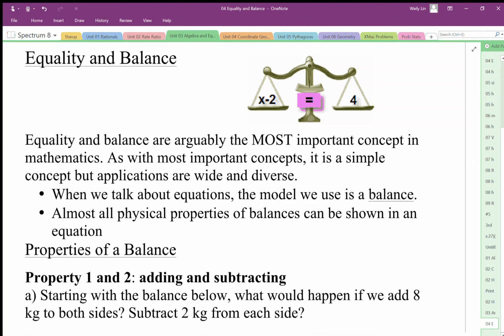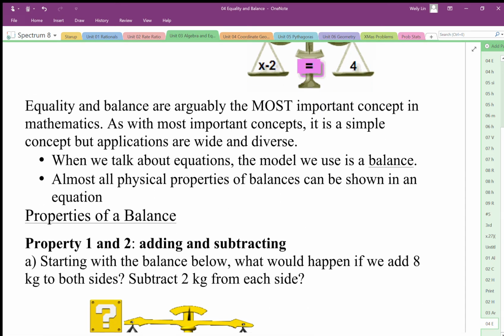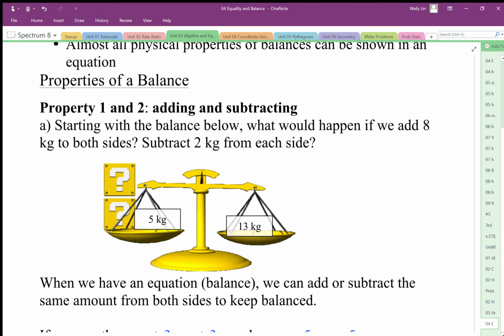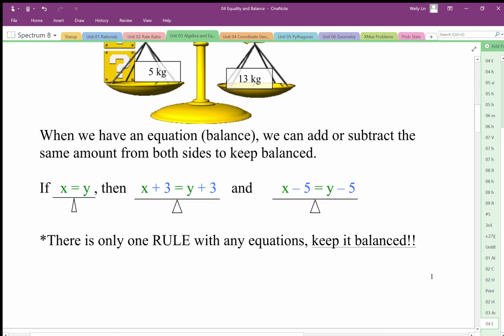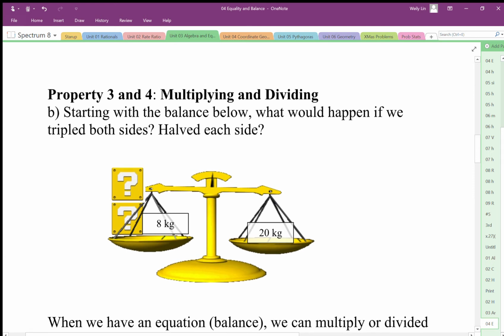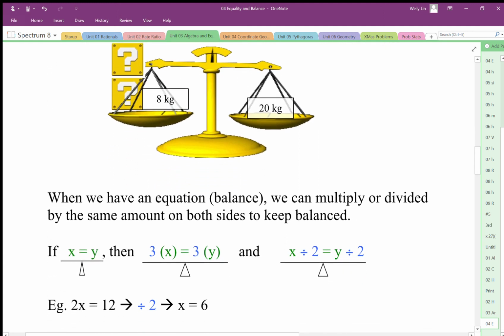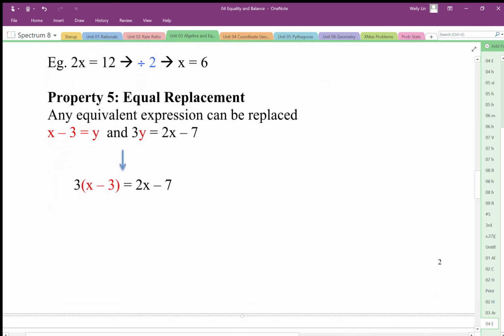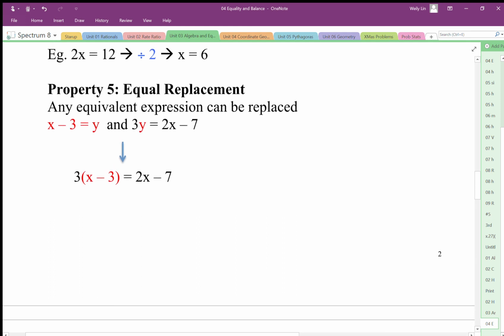04 Equality and Balance Part1